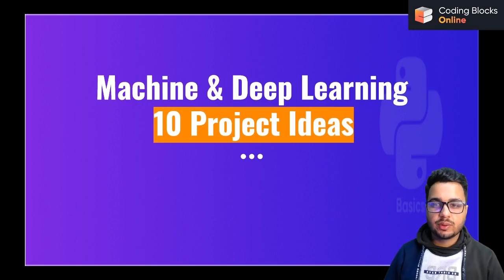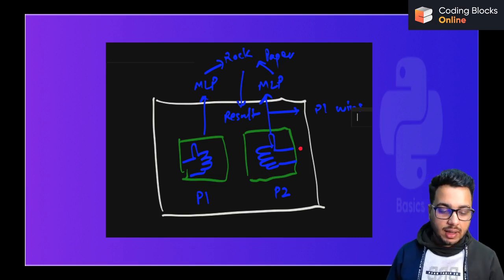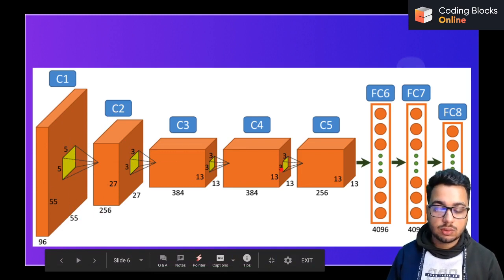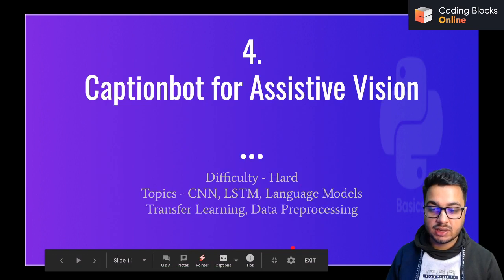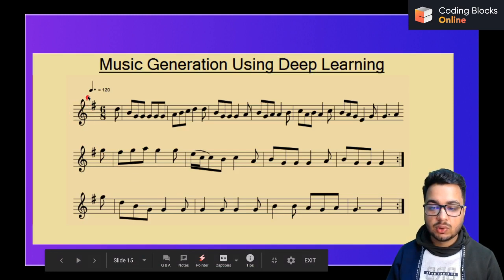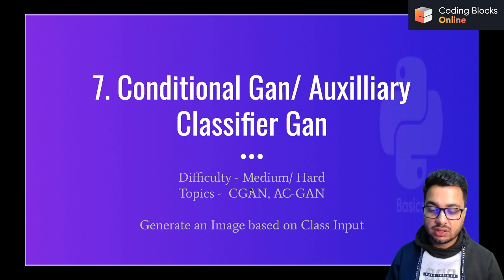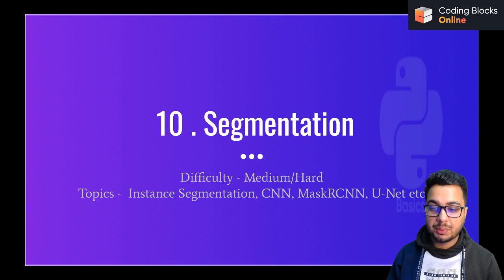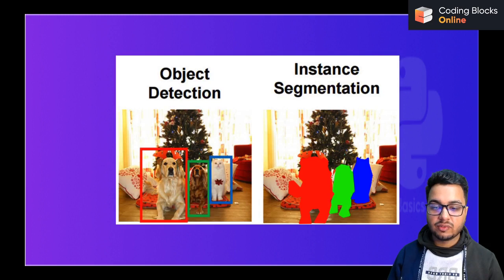10 Machine Learning & Deep Learning Project Ideas for Resume | For a B.Tech Student | Prateek Narang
In this video Prateek Bhayia discusses 10 College Level Projects that any Machine Learner with decent experience of Machine Learning & Deep Learning Can build. Some of these projects are part of Coding Blocks Online Data Science Track. In this week upcoming series we will discuss how to build and deploy a Machine Learning Application.